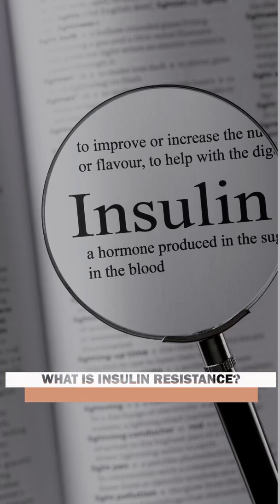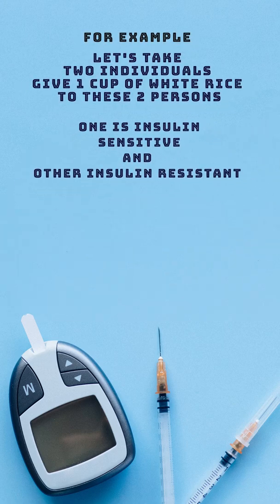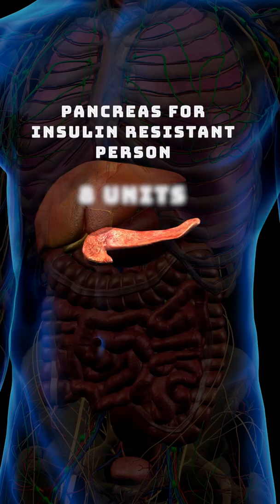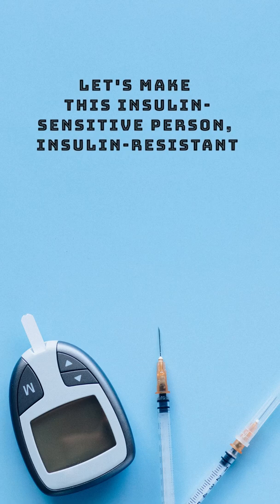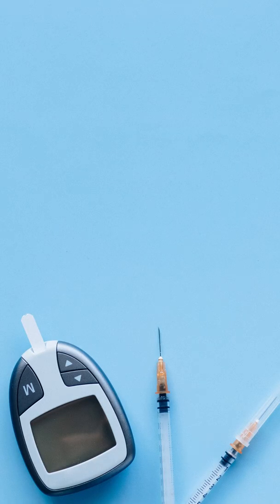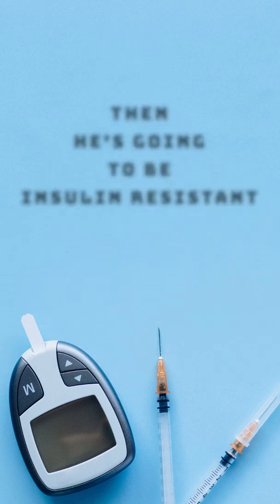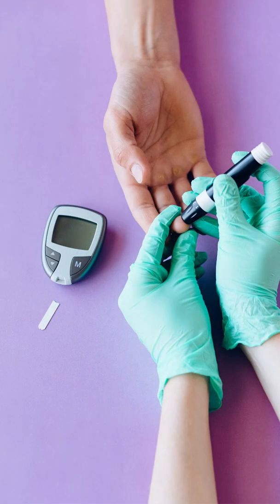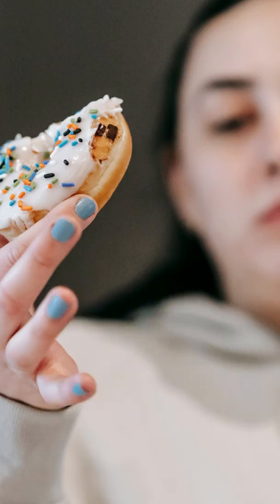Insulin resistance explained: How Type 2 Diabetes develops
Insulin resistance is a condition in which the body's cells don't use insulin properly. This can lead to high blood sugar levels and eventually to diabetes. This video explains what insulin resistance is, how it develops and how it can be treated